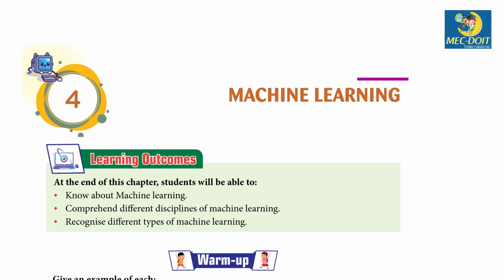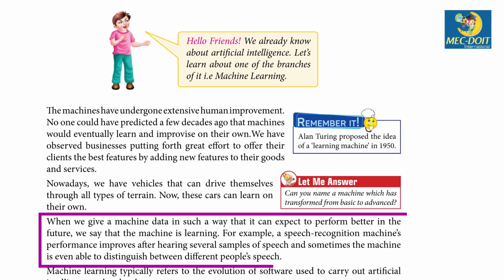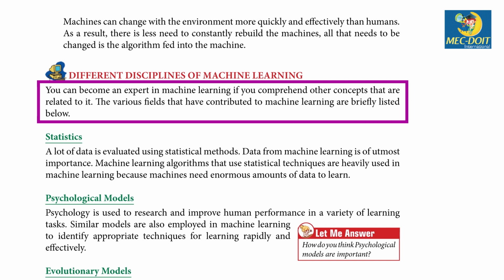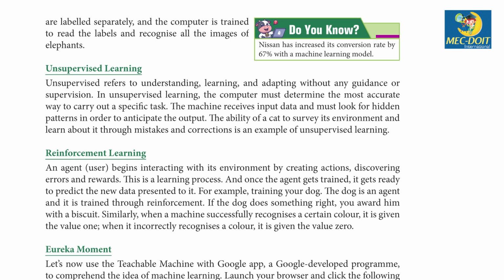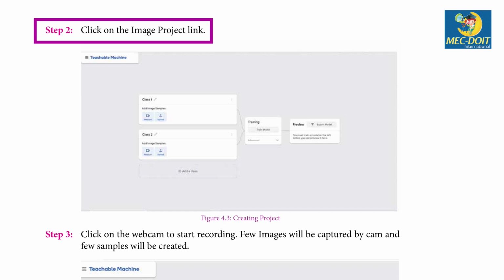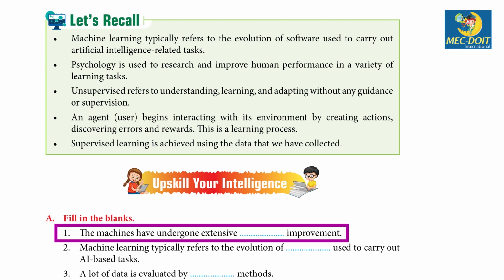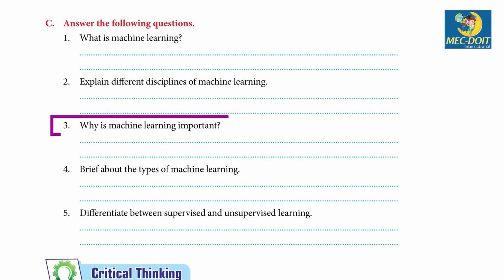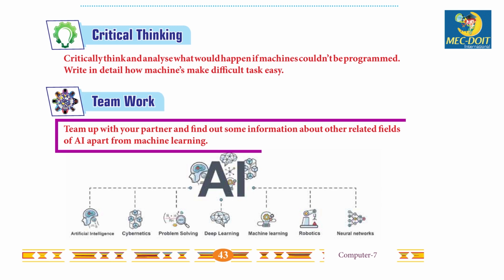Mec-Doit Computer Class 7 Chapter - 4 Machine Learning